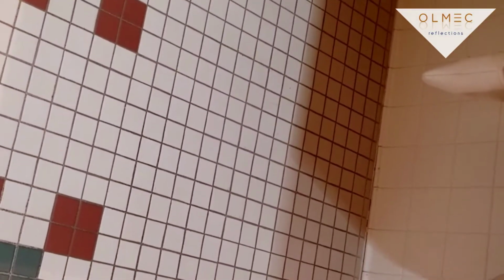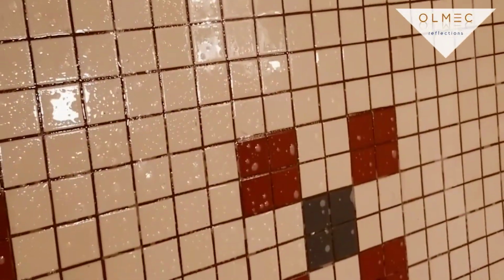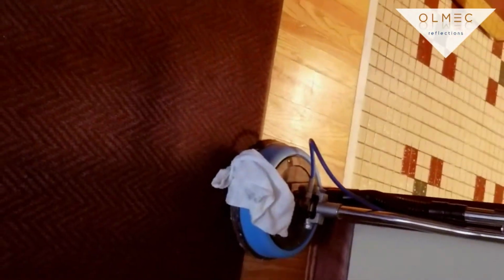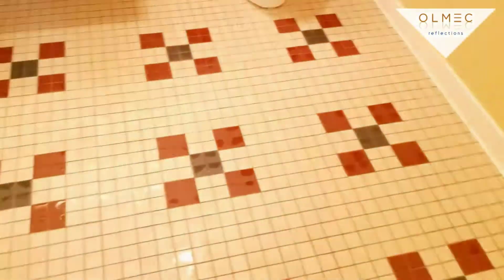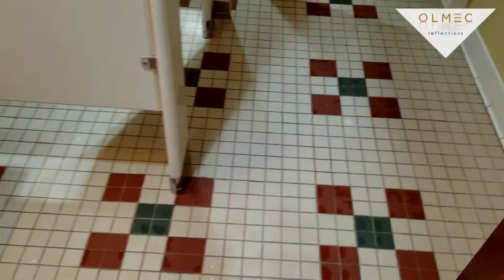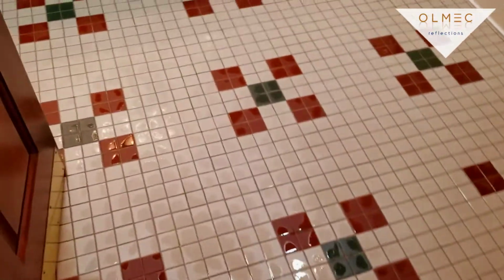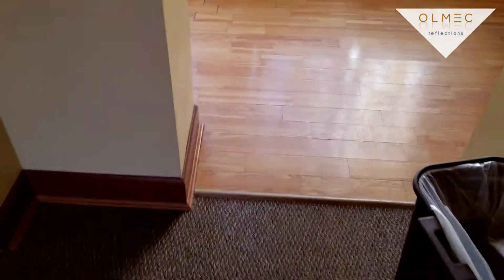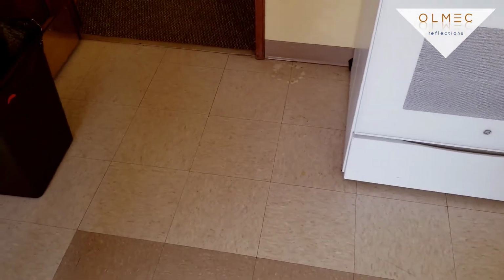Awesome Tile and Grout Before and Afters!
Tile and grout can get down right gross, especially in a commercial property. We are on site here at a funeral home with some awesome before and after footage! Don shows you his process and the tools he is using to work.

Tile and Grout
If you don’t think people will judge an establishment on it’s bathroom or locker room spaces, think again! Old and stained tile and grout can make an impression on the client that the place is unkempt. Change their minds and have Olmec Reflections bring it back to it’s original condition! We remove the dirt and contaminants, then our application of Sta-Clene® Formula 940 seals the grout. In the future it will repel dirt, dust, water-based liquids, and even oily substances making tile and grout cleaning easier and your establishment more beautiful.